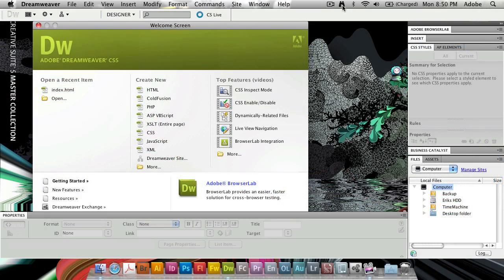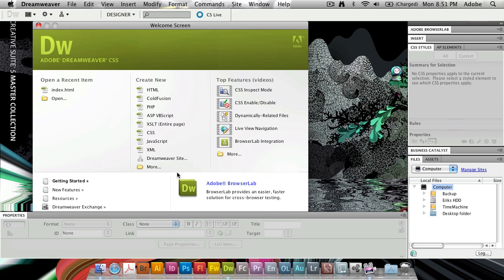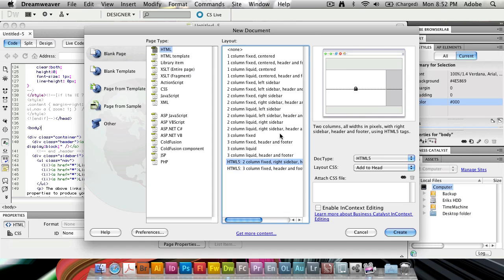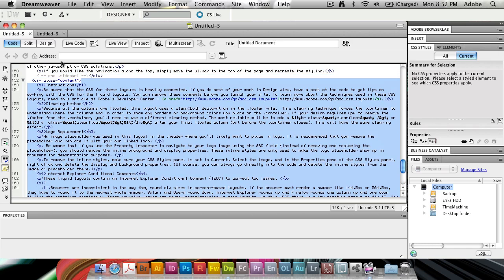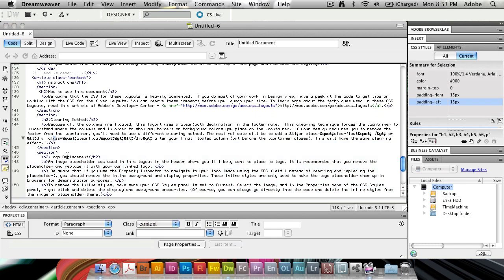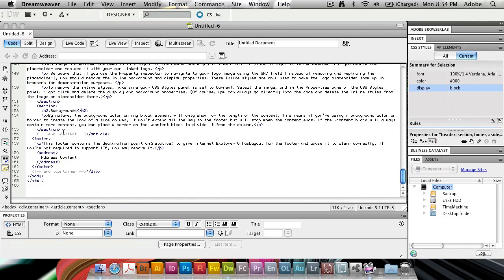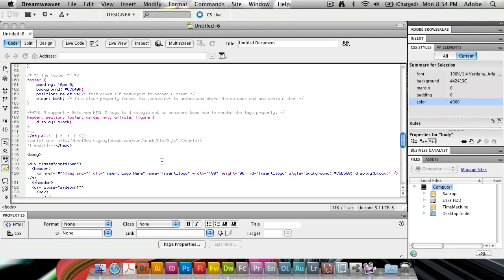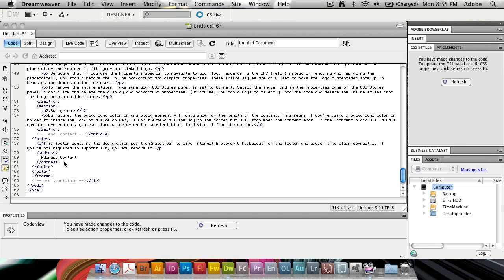Creatively Using the Creative Suite #43: HTML 5 in Dreamweaver CS5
In this episode, Erik Bernskiold is showing you how you can easily work with HTML5 in Dreamweaver CS5 right here, right now.